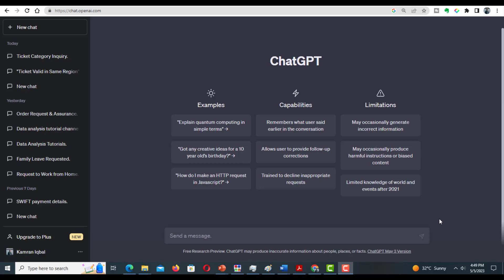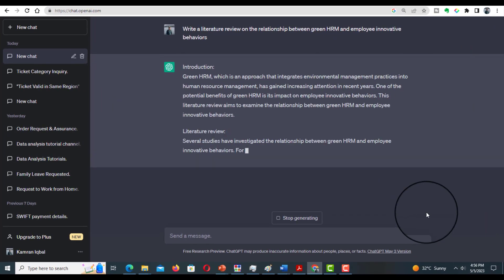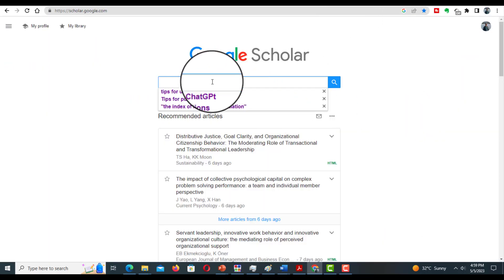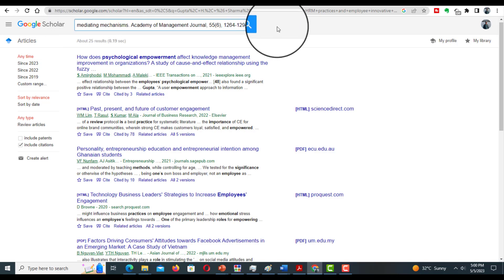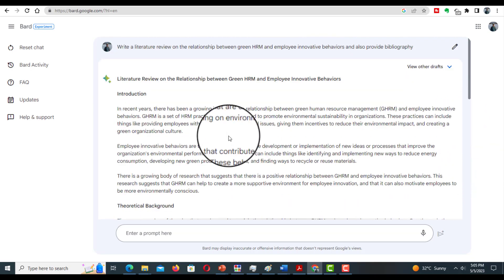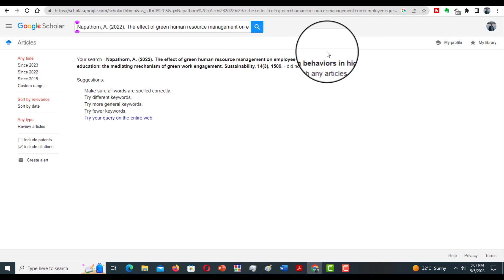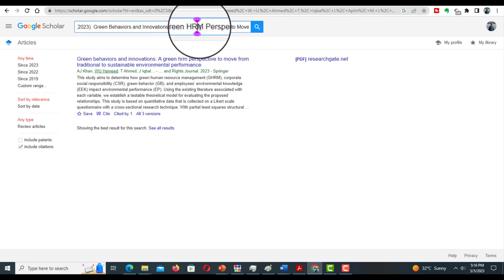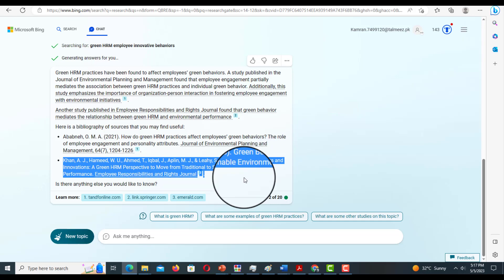Which one is Best for literature review? ChatGPT or Bard or Bing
Looking for the perfect tool to help with your literature review? In this video, we compare three popular options: ChatGPT, Google Bard, and Microsoft Bing. Join us as we are providing an in-depth analysis to help you make an informed decision on which one is best for your needs. Whether you're a student, researcher, or just someone looking to streamline your literature review process, this video has everything you need to know. Don't miss out on this informative and engaging review!